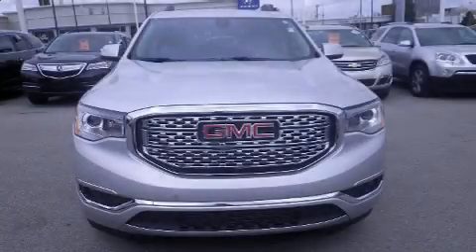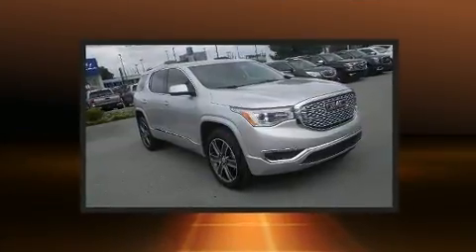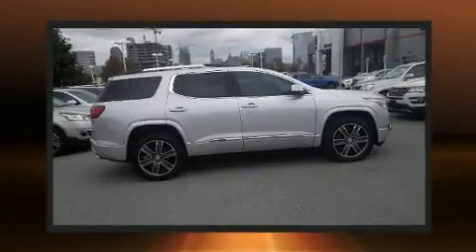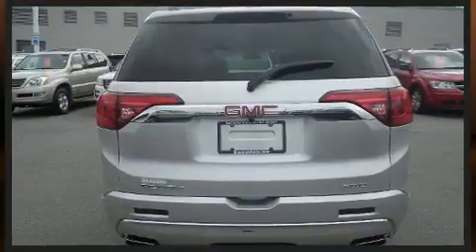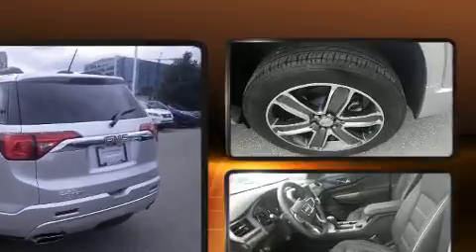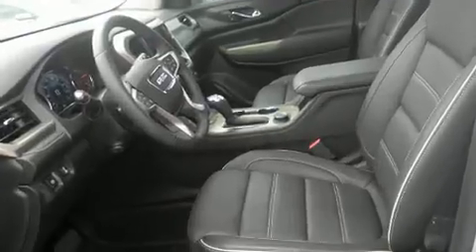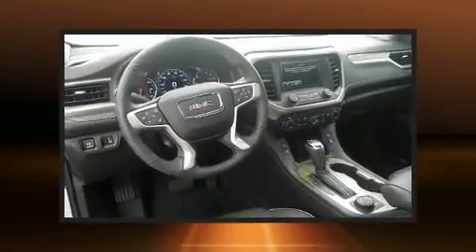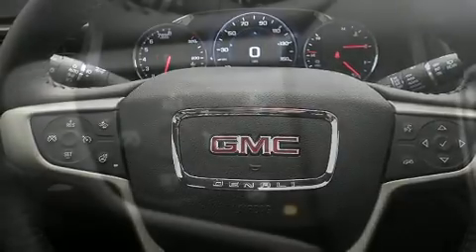2018 GMC Acadia Denali NAV Leather Dual Moonroofs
Beaman Toyota
1525 Broadway (Downtown Nashville)

Load your family into the 2018 GMC Acadia. Under the hood you'll find a 6 cylinder engine with more than 300 horsepower, and all wheel drive keeps this model firmly attached to the road surface. Well tuned suspension and stability control deliver a spirited, yet composed, ride and drive Comfort and convenience were prioritized within, evidenced by amenities such as: front and rear reading lights, 1-touch window functionality, an automatic dimming rear-view mirror, heated door mirrors, cruise control, an overhead console, and power seats. Features such as automatic climate control and leather upholstery prove that economical transportation does not need to be sparsely equipped. Rear passengers enjoy the seat heating functionality, keeping them warm during the winter months. Third row seats provide an even greater maximum passenger capacity. With high intensity discharge headlights illuminating your path, you'll always appreciate maximum visibility. For drivers who enjoy the natural environment, a power moon roof allows an infusion of fresh air. Audio features include an AM/FM radio, steering wheel mounted audio controls, and 8 speakers, providing excellent sound throughout the cabin. Passenger security is always assured thanks to various safety features, such as: dual front impact airbags with occupant sensing airbag, head curtain airbags, traction control, ignition disabling, onStar, and 4 wheel disc brakes with ABS. Brake assist technology provides extra pressure when applying the brakes. It also arrives with a Carfax history report, indicating just one previous owner. We pride ourselves in consistently exceeding our customer's expectations. Stop by our dealership or give us a call for more information.